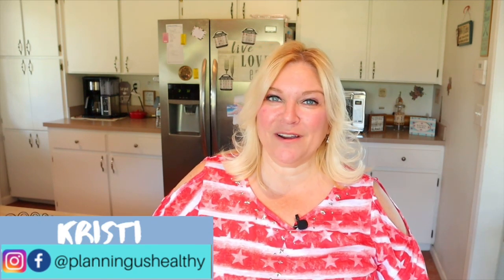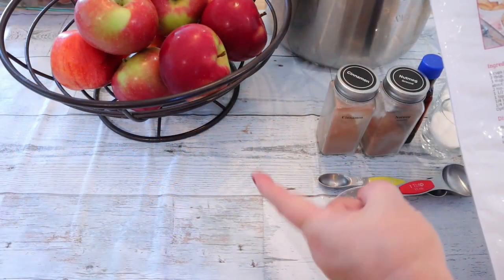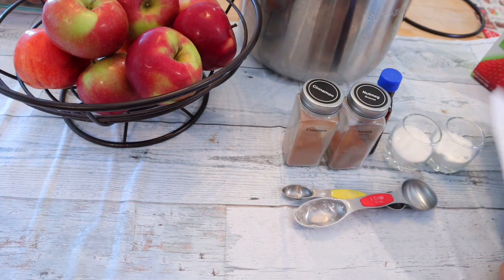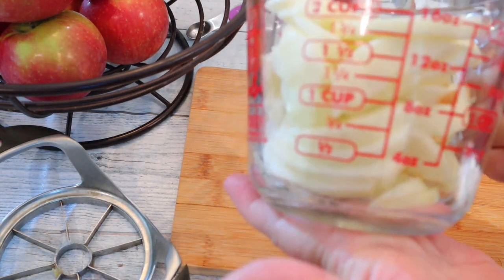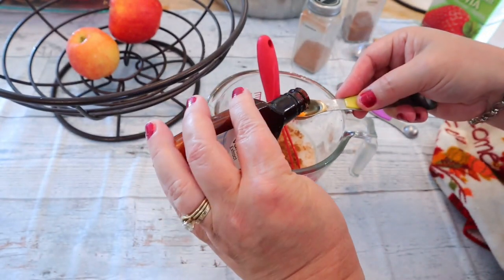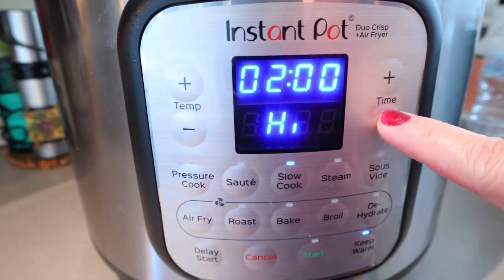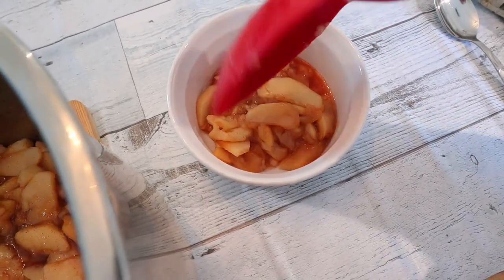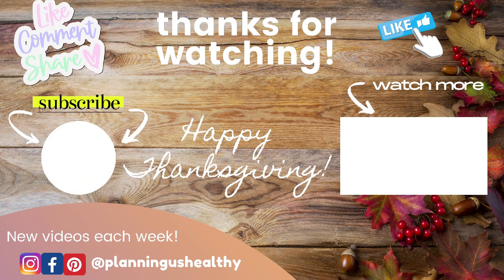SLOW COOKER SCOOPABLE APPLE PIE 🍎 HUNGRY GIRL RECIPE | COOK WITH ME | THANKSGIVING IDEA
Cook with me!! Slow Cooker Scoopable Apple Pie.  This is a Hungry Girl recipe that would be a great idea for Thanksgiving!! 😋

My Instant Pot / Slow Cooker
Apple Corer / Divider

// DON'T WANT TO BOTHER WITH DIY DINNER KITS?  TRY HOME CHEF MEAL DELIVERY KITS!  I love Home Chef when I am strapped for time.  Get $35 off when you sign up using my